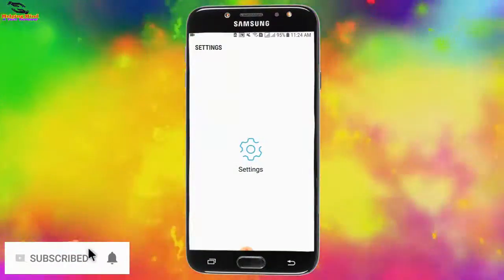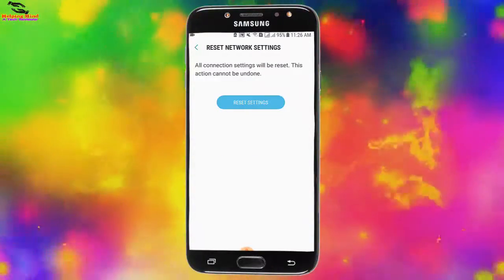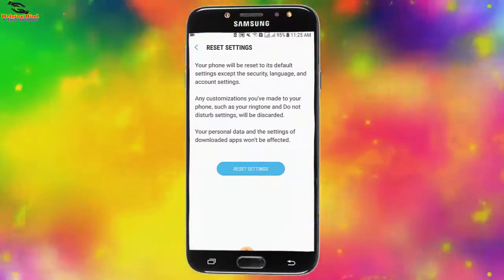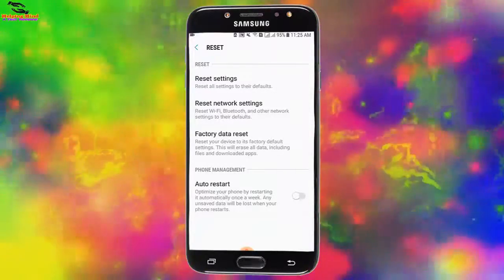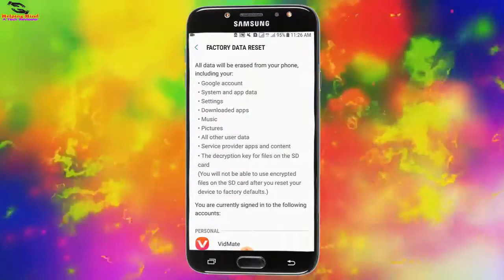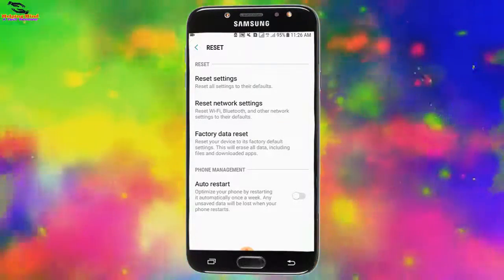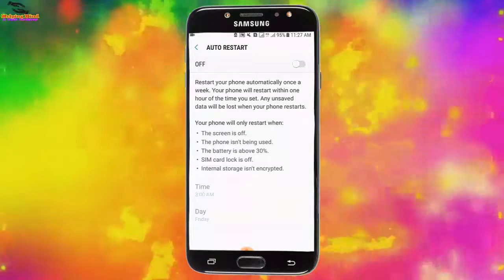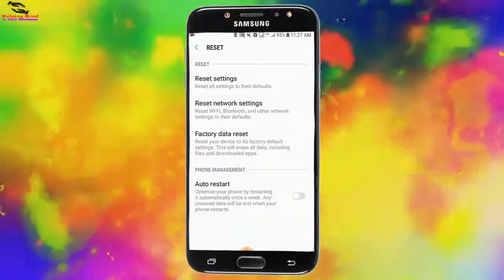Reset : How To Reset | How to reset Android - Helping Mind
This video covers the Reset : How To Reset | How to reset Android.

*Phone:
Samsung Galaxy J7 Prime

*Mouse:
HP x3000 Wireless Mouse

*Usb Cable:
BrexLink Micro USB

*Huawei Mate

*Micro USB

In this video I shown how to reset. Here I discussed 4 different reset retting such as reset setting, reset network setting, factory data reset and auto reset. A factory reset will remove all personal information, changes, and data from your device, and return it to the same settings and information it contained originally.Most people will perform factory resets on their device either to solve persistent software issues or to ensure that all personal data is removed prior to passing the device to someone else. You can also learn below things from the video:
How to reset android?
How to reset my phone?
How to reset phone ?
How to reset phone to factory settings?
How to restore?
How do you reset your Samsung phone?
How do you factory reset a galaxy s8?
How do I soft reset my Samsung?